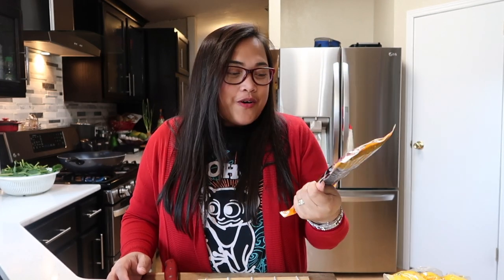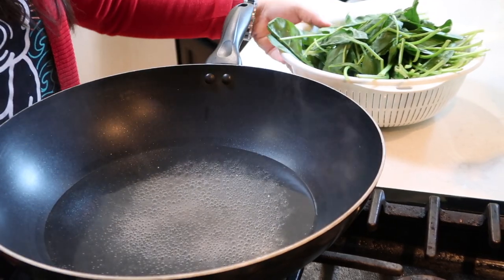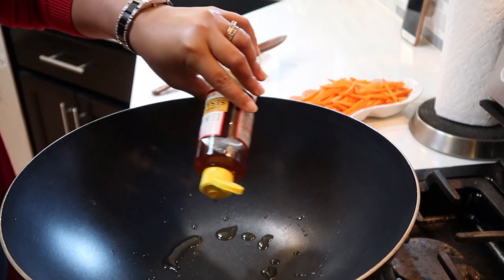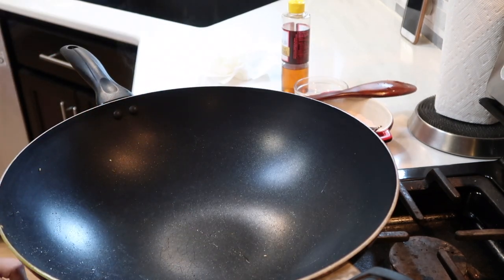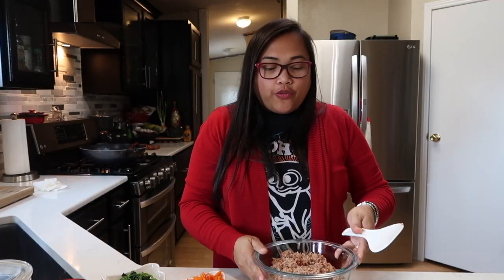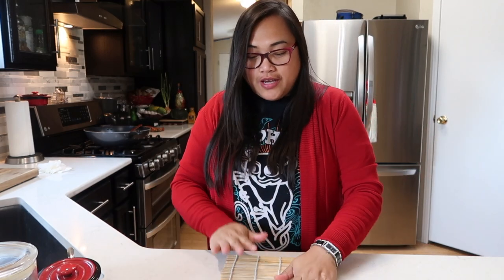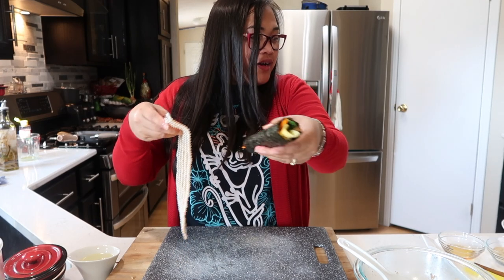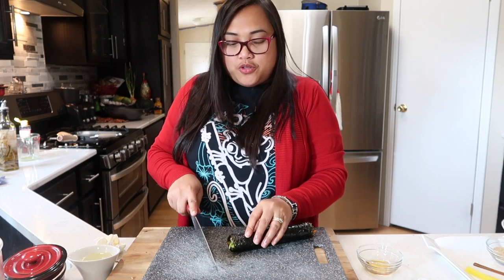How to make Kimbap using brown rice / janettambayan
This is my take on a Korean dish called Kimbap!